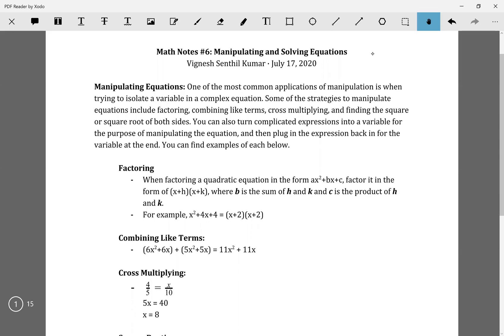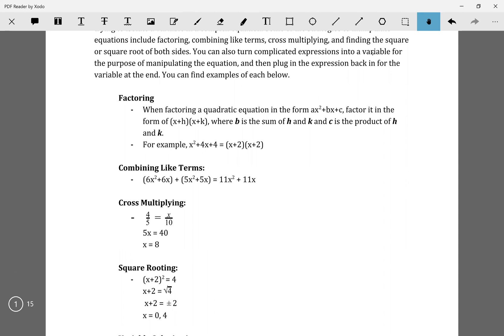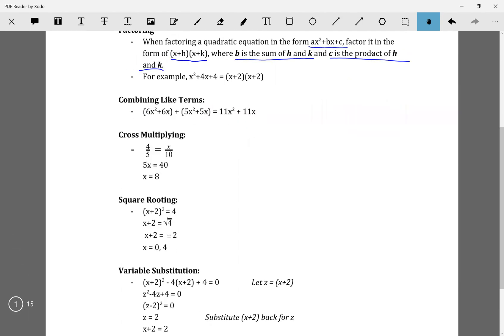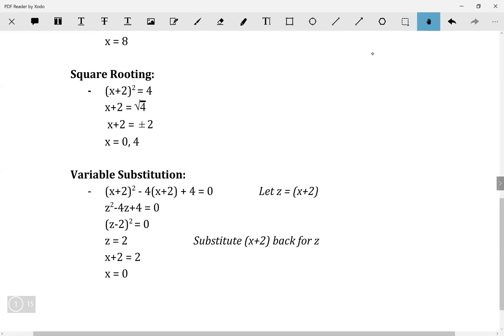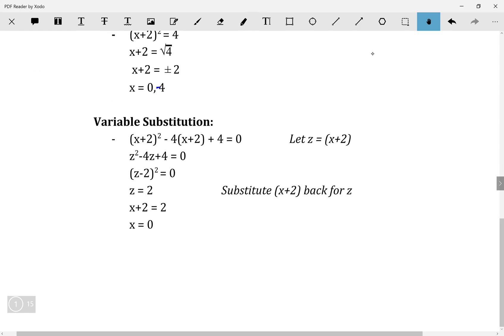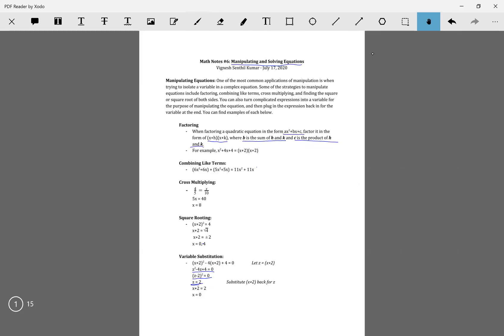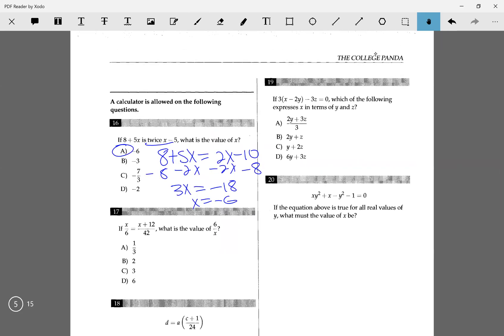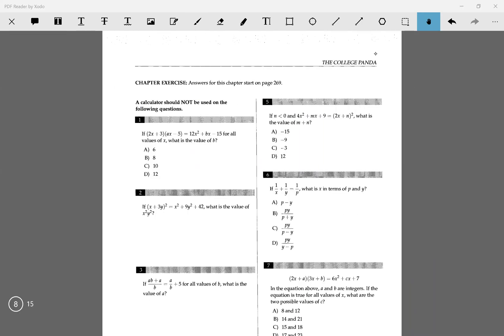SAT Math | Manipulating and Solving Equations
Today, we go over one of the fundamental skills required to perform well on the math section. Through examples, we teach you how to manipulate equations through methods such as factoring, cross multiplying, and variable substitution.

The workbook we use in the video is College Panda’s SAT Math. You can pick up your own copy

Need extra resources? Join our Google Classroom!
Code: xovjcdj